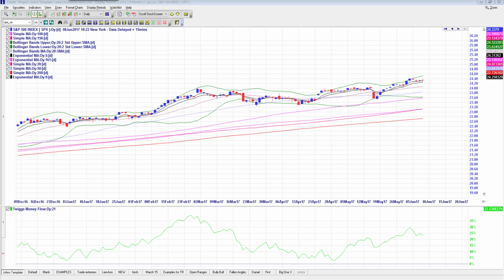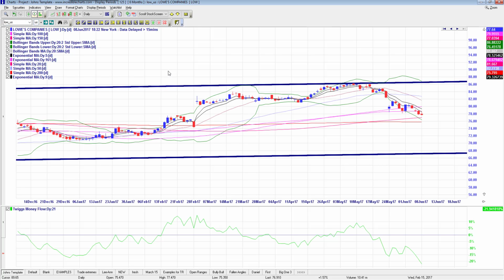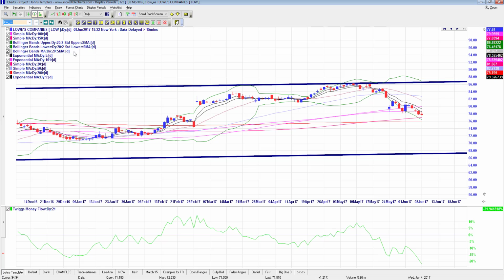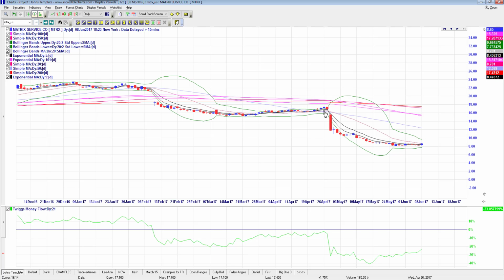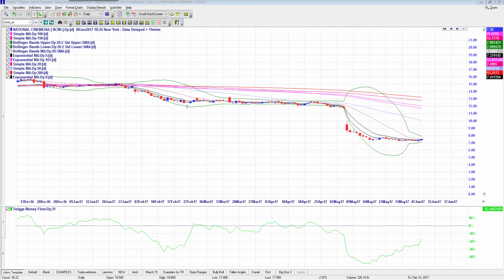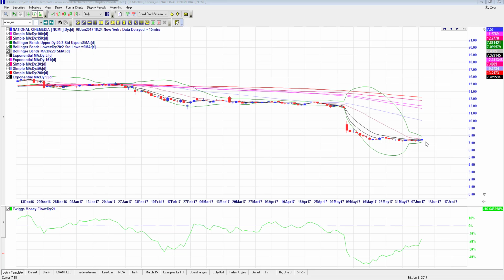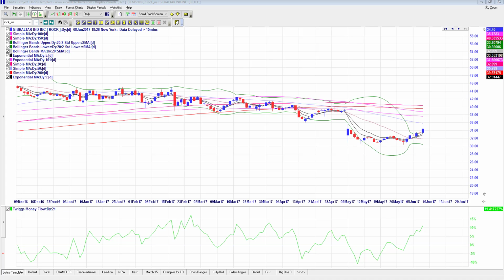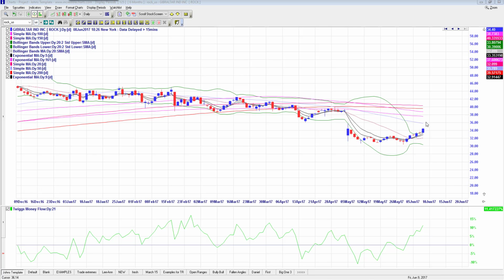Stock Setups for Friday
Acorn Wealth Corp